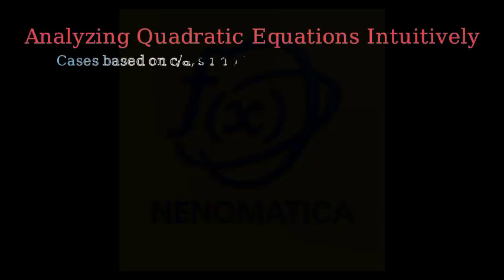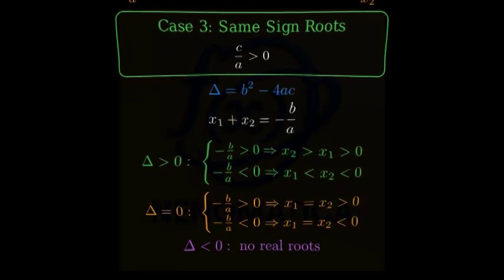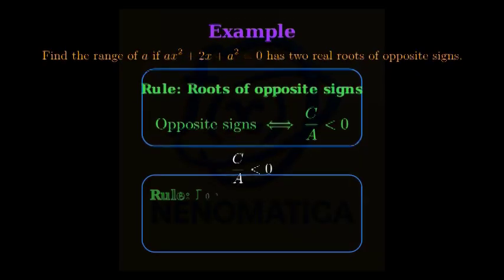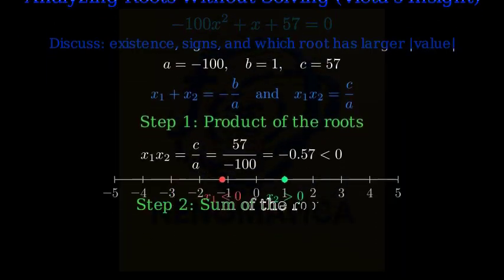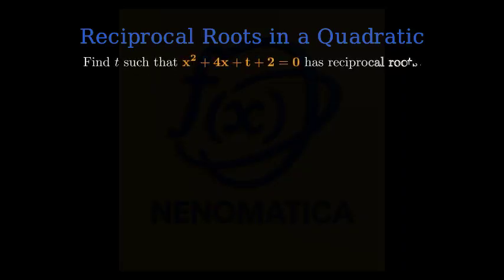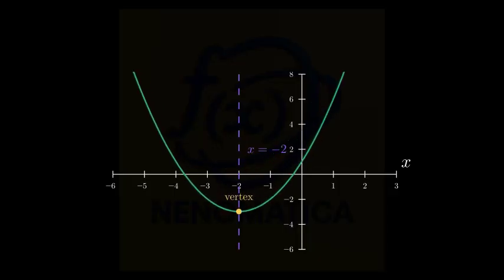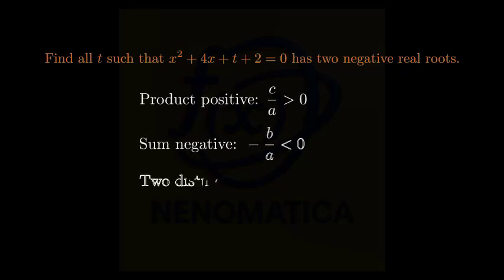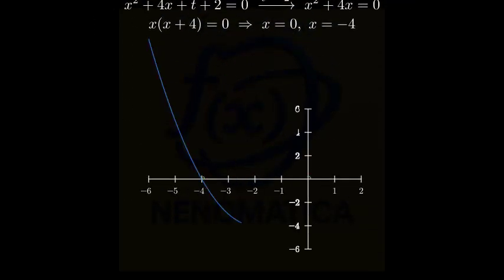Quadratic Expressions 18-2: Analyzing and Solving Quadratic Equations | NENOMATICA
Mastering **Quadratic Expressions** is essential for any student looking to excel in high school and college algebra. At **NENOMATICA**, we provide a clear and step-by-step approach to **Analyzing and Solving** these functions, ensuring you build a solid foundation for more advanced mathematics. This lesson breaks down complex concepts into simple, easy-to-follow steps, making it perfect for learners who want to improve their problem-solving skills and gain total confidence before their next math exam.

Our tutorial focuses on the most effective methods for **Analyzing and Solving** quadratic equations, including factoring, using the quadratic formula, and understanding the geometry of parabolas. By following the **NENOMATICA** method, you will learn how to identify different types of **Quadratic Expressions** and choose the best strategy to find their roots quickly and accurately. Join us to simplify your math journey and transform the way you approach algebraic challenges.